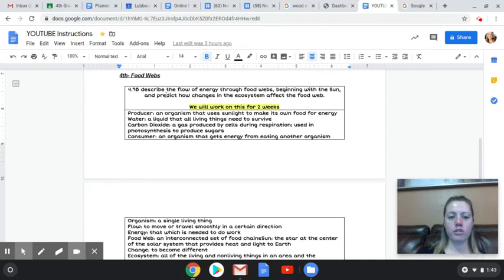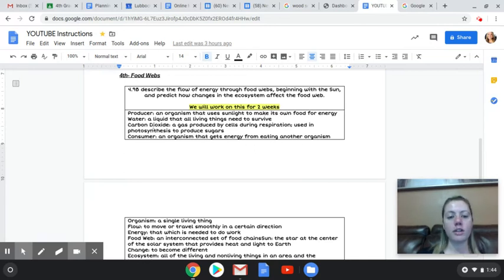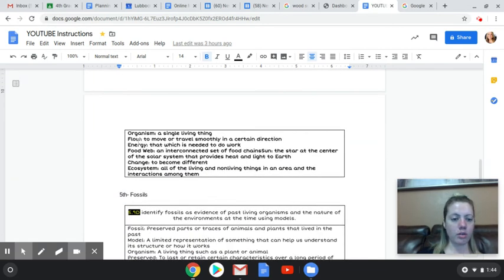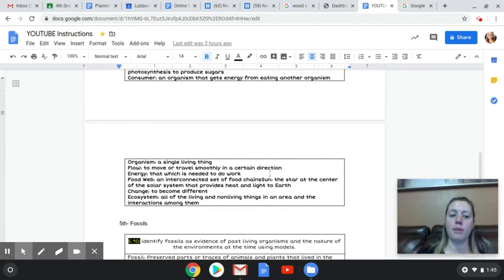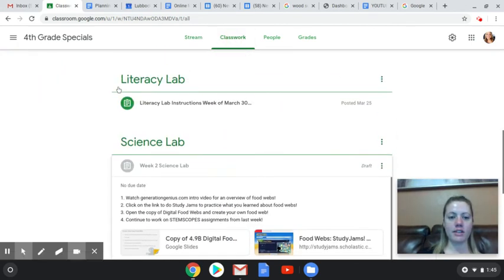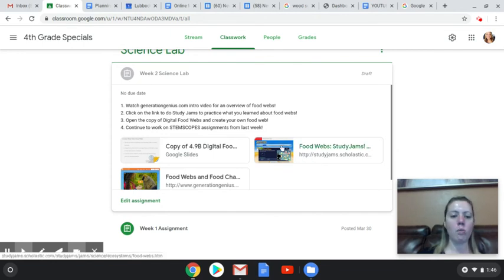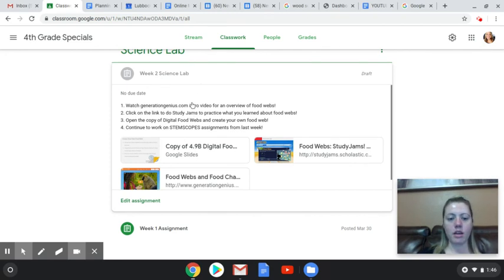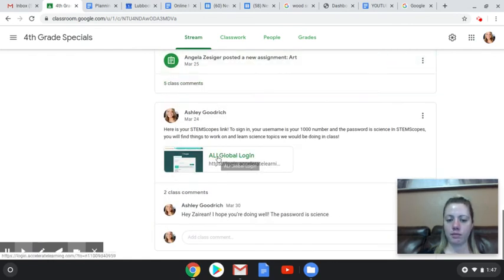4thWeek2: Apr 1, 2020 1:48 PM